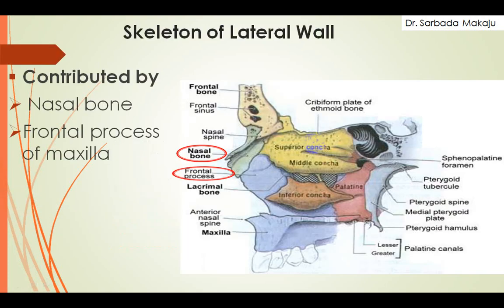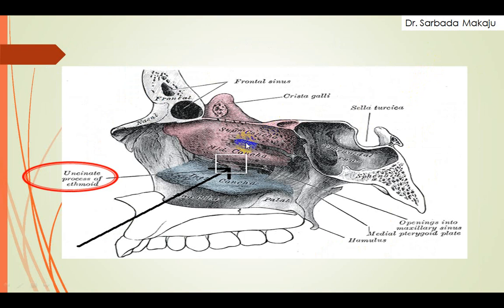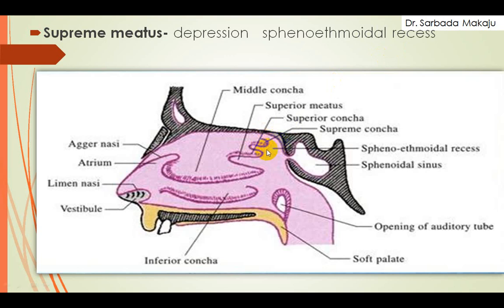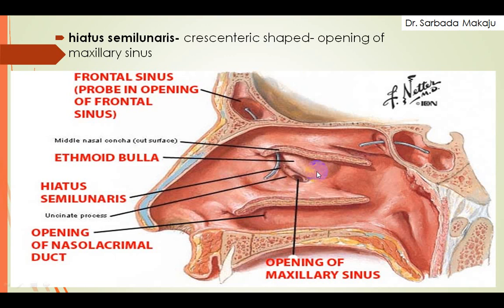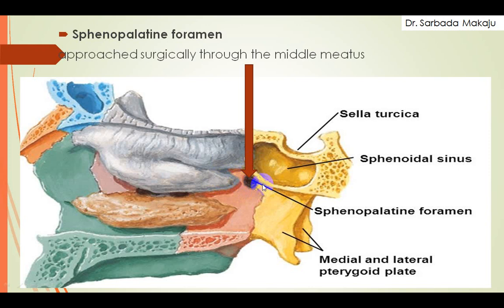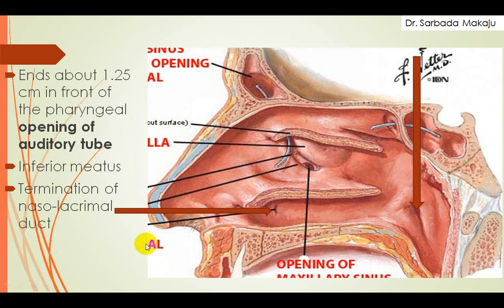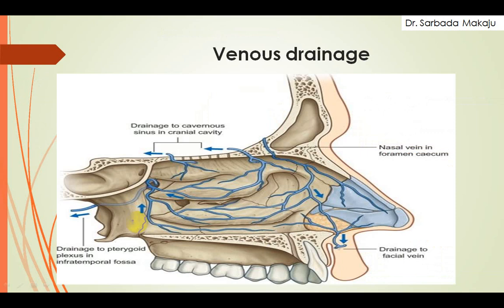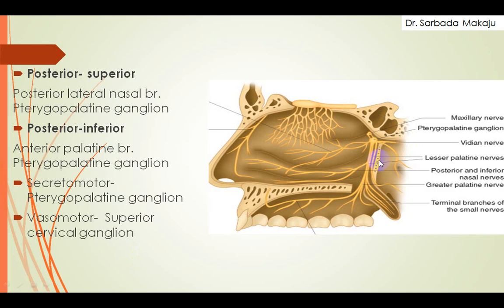Nasal Cavity - Lateral Wall - Anatomy Lecuture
This video is about the lateral wall of Nasal Cavity.